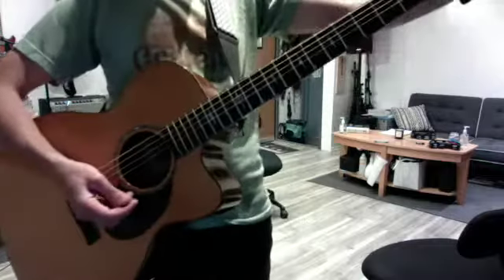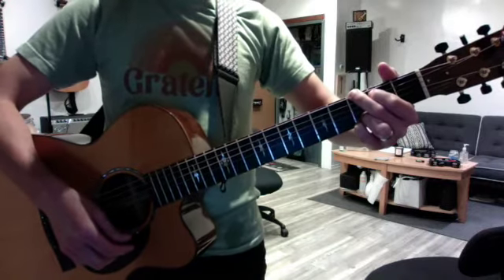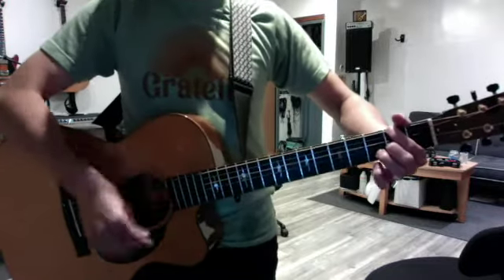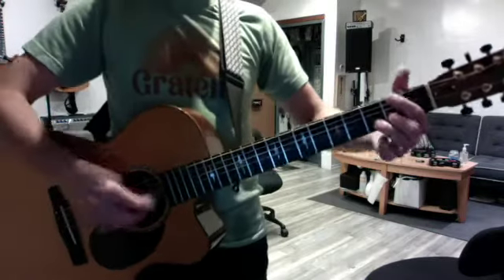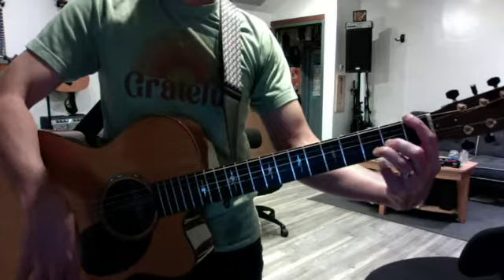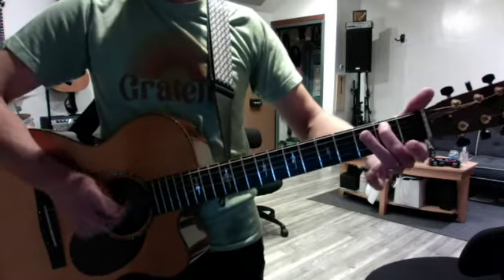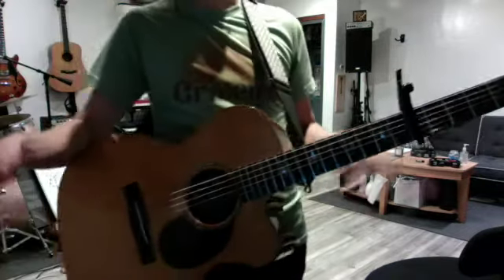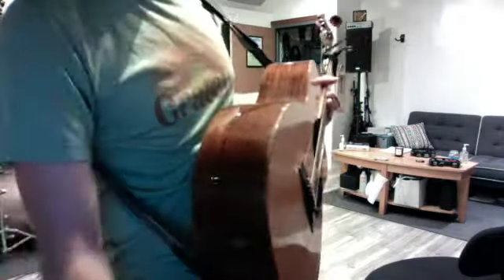Beth Rubens! walk down:up, natural woman revisited SD 480p